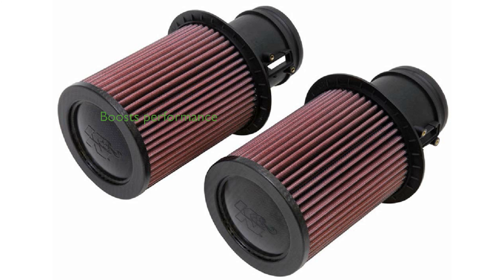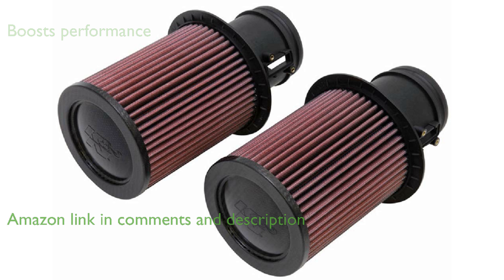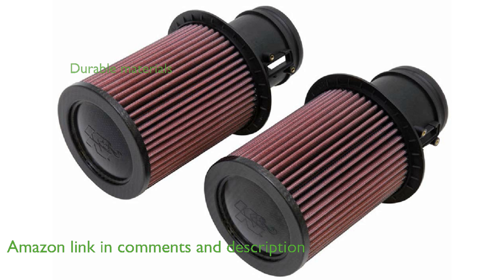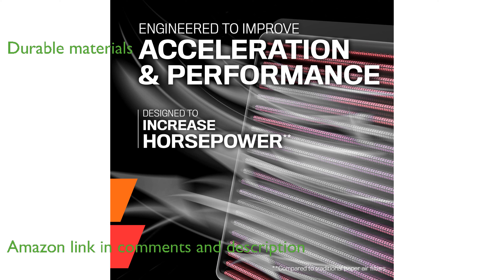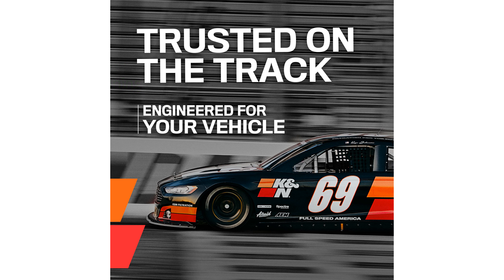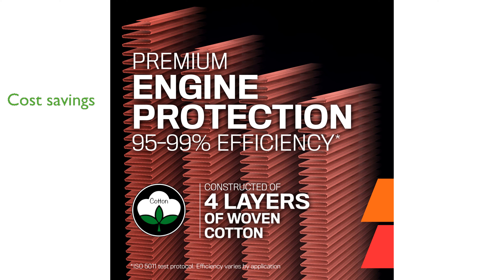REVIEW (2025): K&N E-0669 Air Filter. ESSENTIAL details.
The K&N E-0669 Air Filter is designed to significantly boost horsepower and acceleration, enhancing overall engine performance.

Constructed with durable, premium materials, this air filter is built to last a lifetime under state-of-the-art construction methods.

Featuring four layers of premium cotton gauze treated with a unique tacking agent, it efficiently traps harmful contaminants.

This air filter requires cleaning only once every seventy-five thousand miles, translating to roughly five years of normal highway driving.

By being washable and reusable, the K&N filter offers substantial cost savings over time compared to disposable filters.

Installation is straightforward, as the filter comes pre-oiled and ready to be placed into your factory air box for quick performance gains.